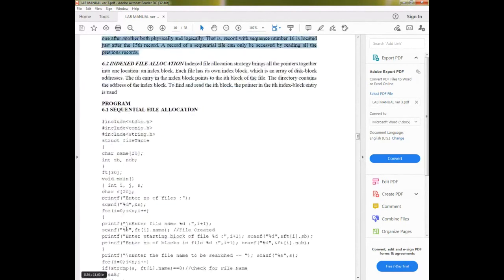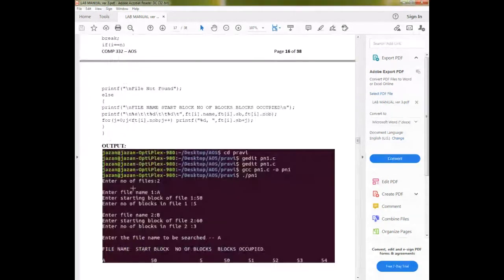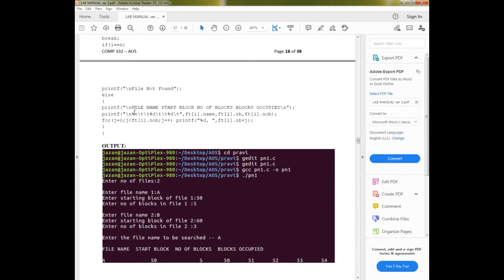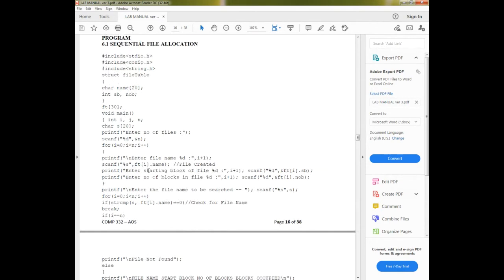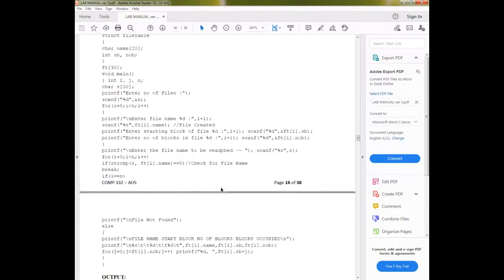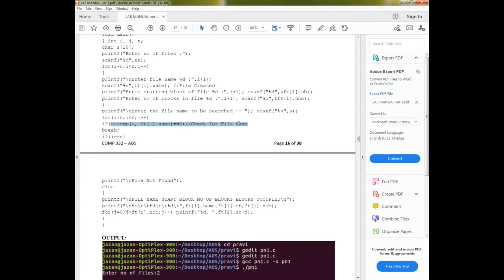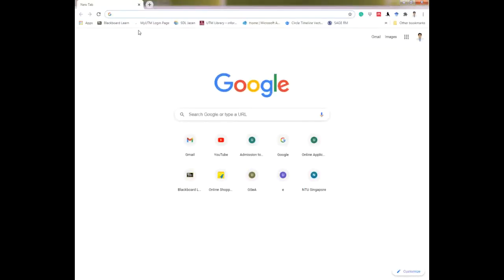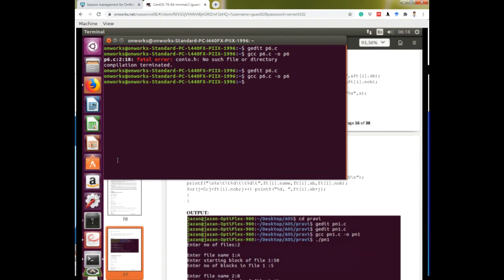lab 5 (AOS)